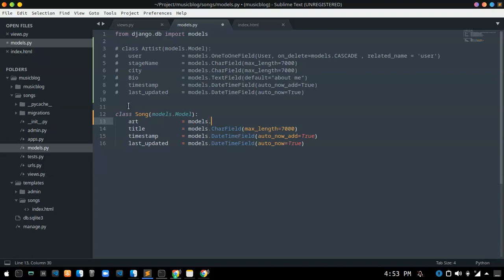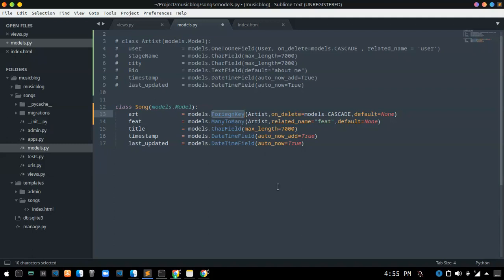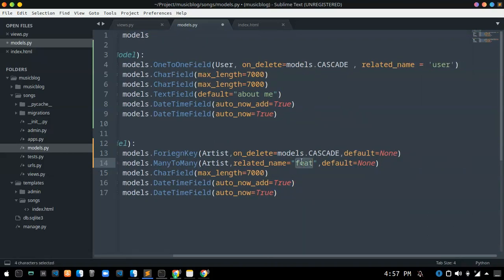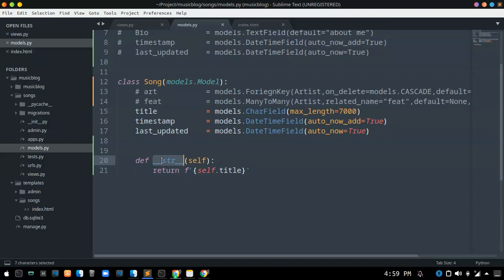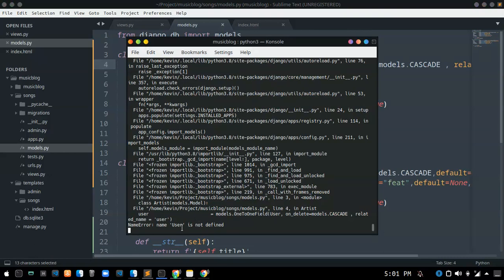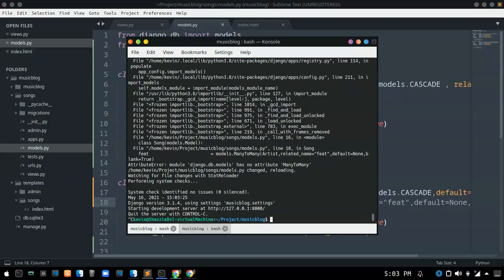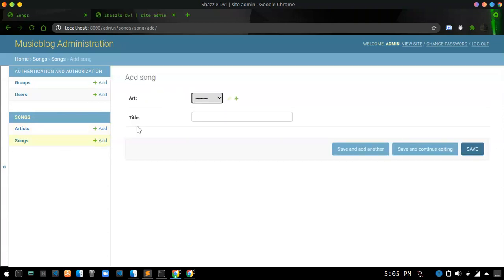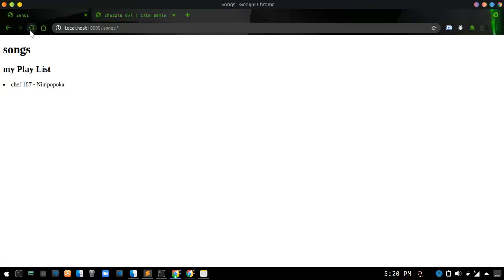Django 6 - Linking Models with shazzie development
This Video demonstrate a very simple and usefull method of updating models and linking models using model field types of foreign key and ManyToManyField.